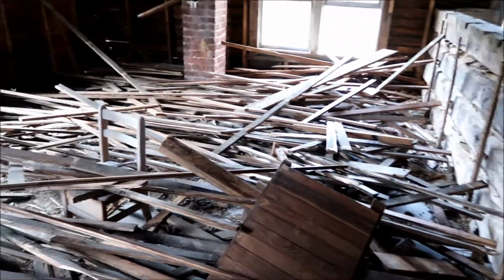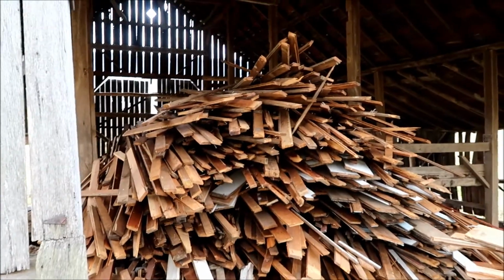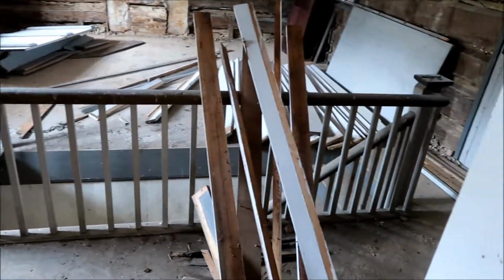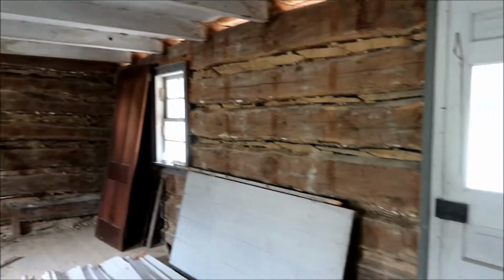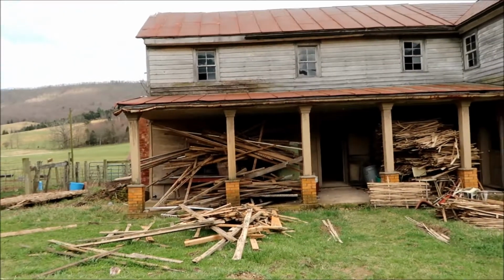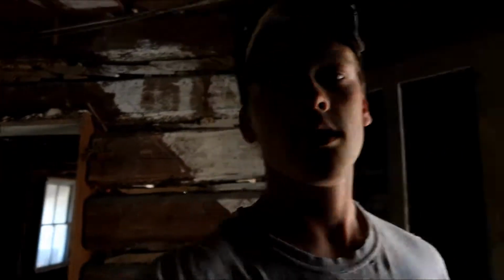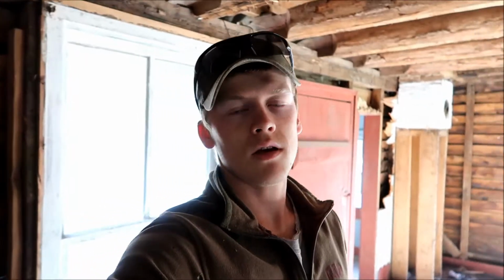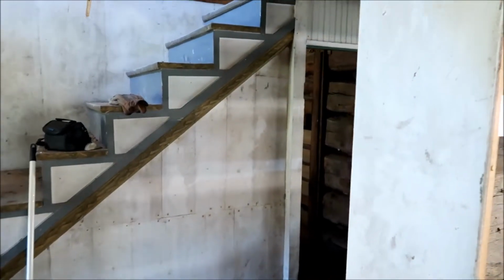Log Farmhouse Restoration - Week 15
My best video yet... I got a new camera this week, a Canon G7X.